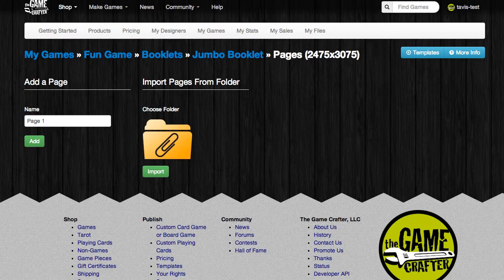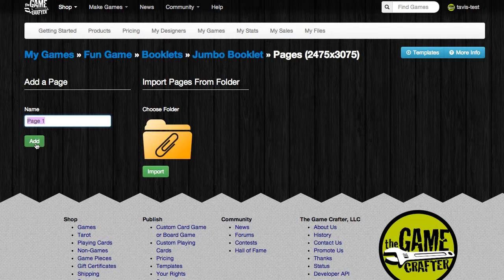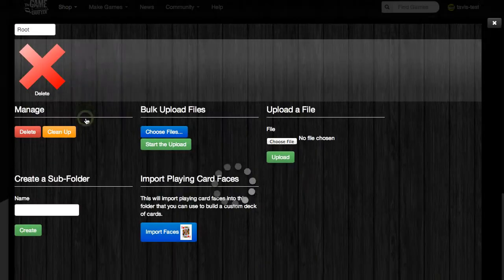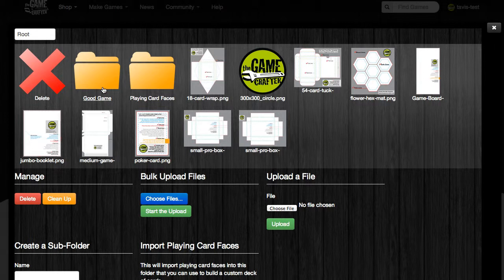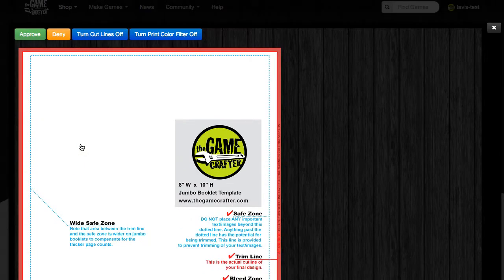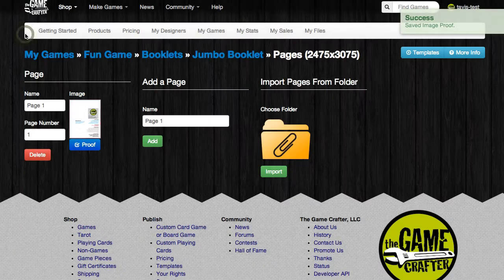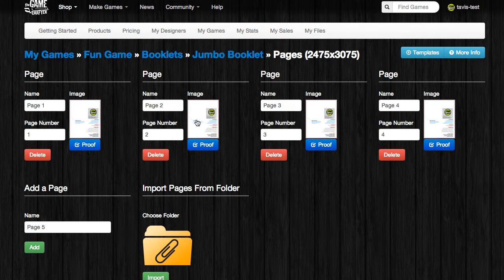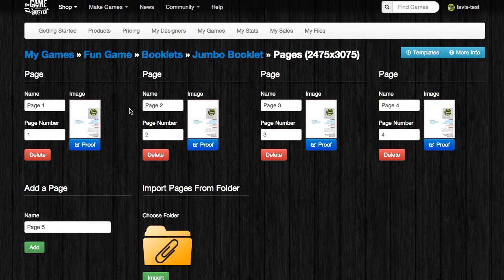The Game Crafter Tutorial: Add A Booklet To A Game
This tutorial teaches you how to upload images and add a booklet to your game at The Game Crafter.